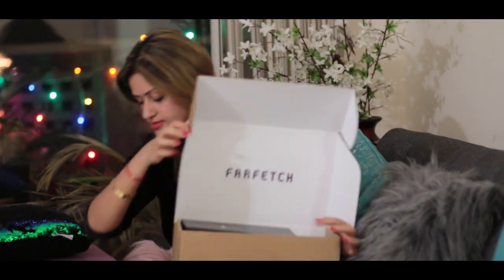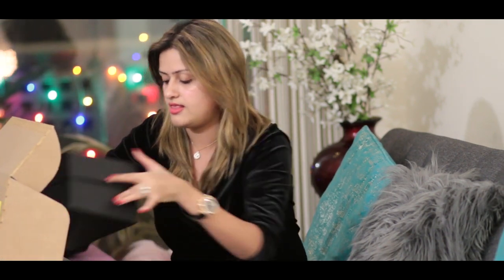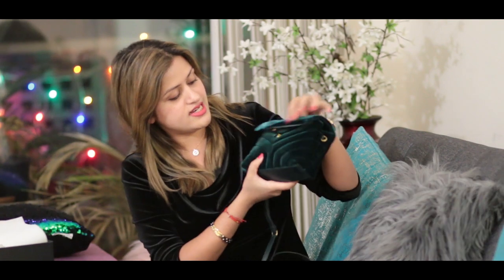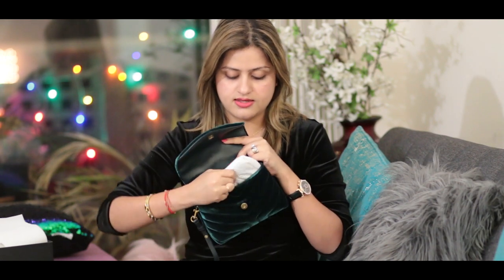Saint Laurent (YSL) Toy Loulou Velvet Bag Unboxing - Farfetch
Saint Laurent Toy LouLou Bag (sold out in red, blue and green, available in black here)

Occasionally companies will gift me items however this will not affect my opinion if and when I do review said item. I will always mark reviewed items if it/they have been gifted. That said, the vast majority of items are bought with my own money.